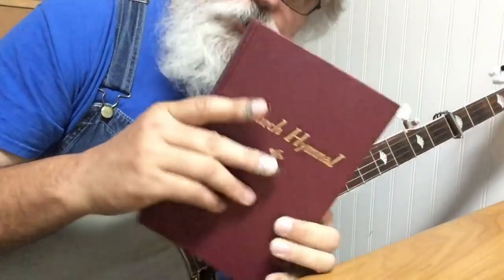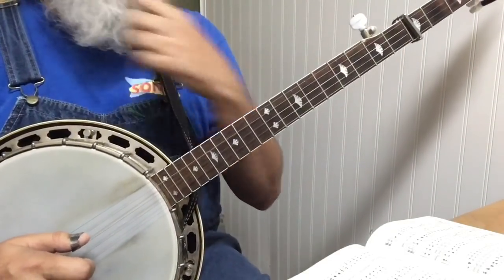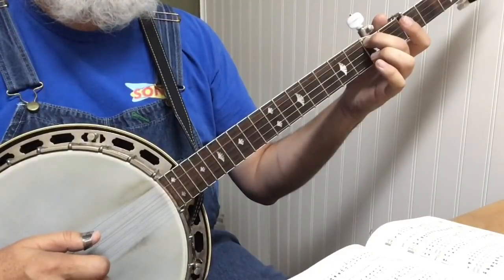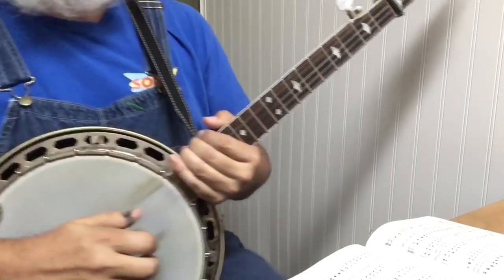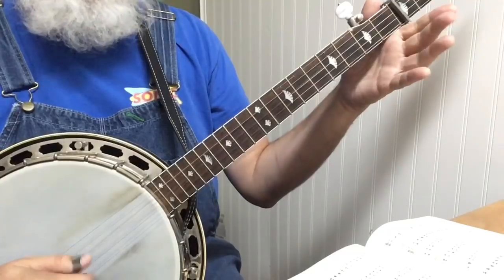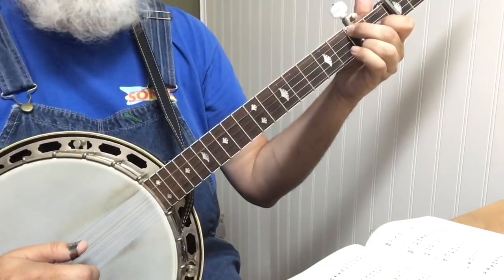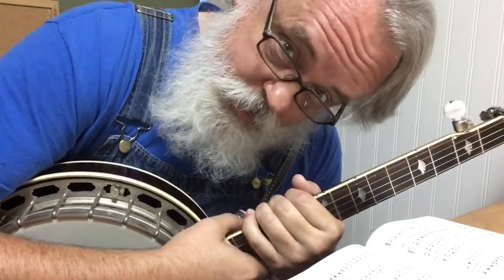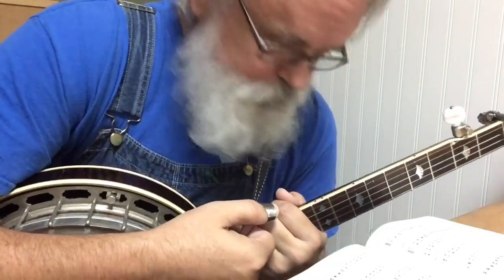Just Over in the Gloryland - Bluegrass Banjo - Walk Through and Demo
Let's all sing #248 in the red-backed Hymnal. :)

It's a great tune for the banjo too!

I'm playing my Recording King M5